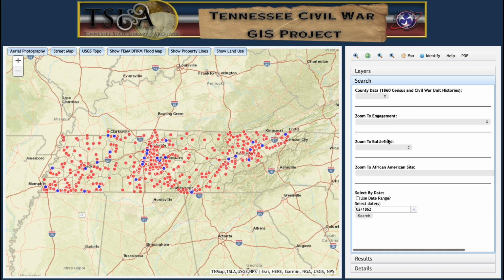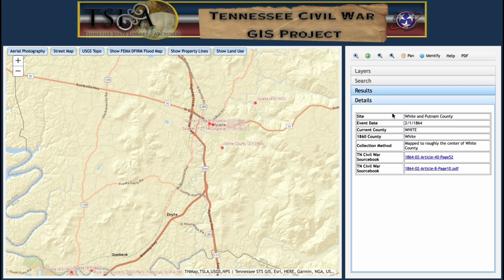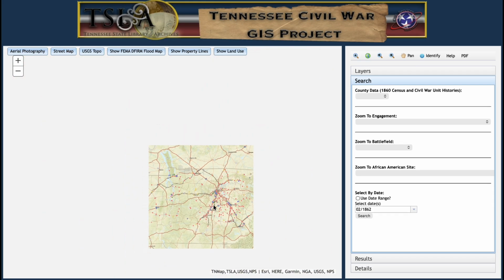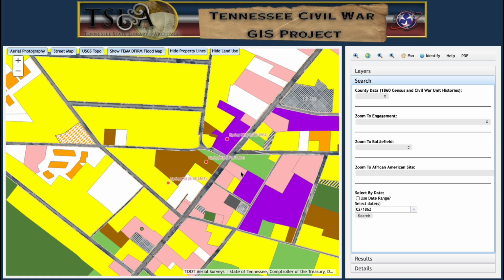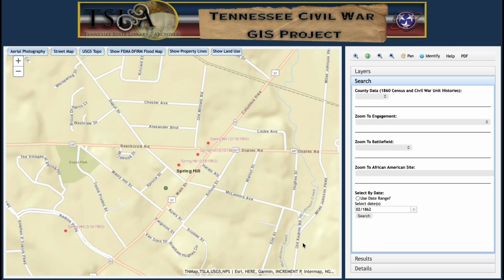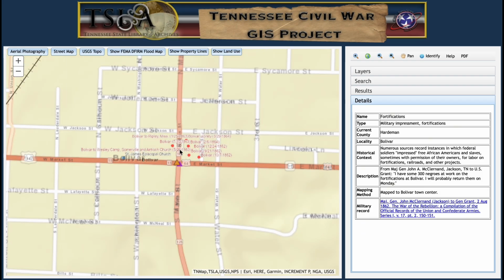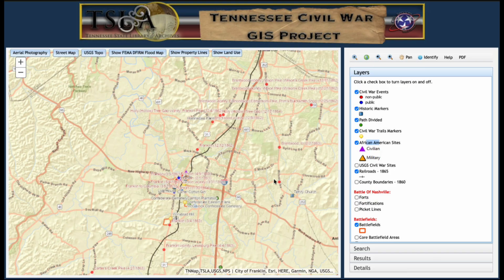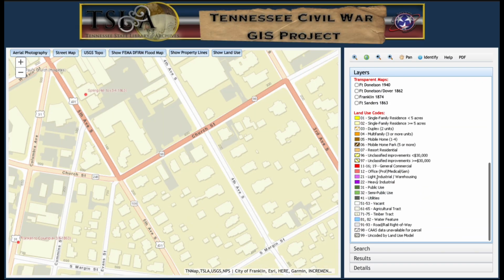This Reveals Civil War Sites NO ONE is Talking About!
This Is An Informational Video On How To Use The Tennessee Civil War GIS Project! This is a great site even for people who aren't located in Tennessee!